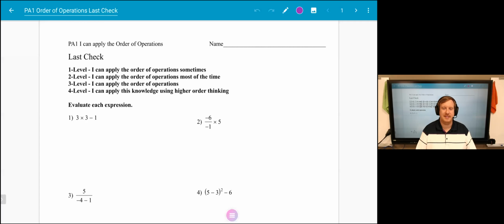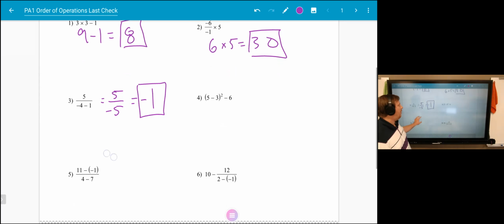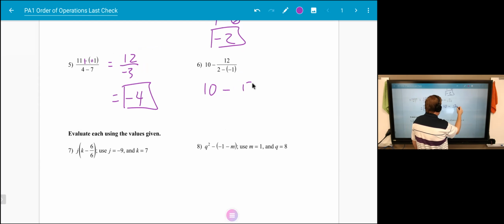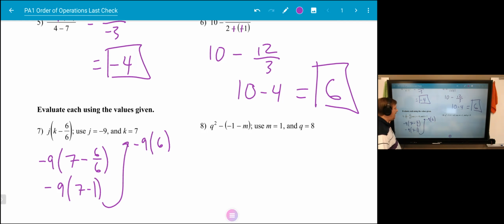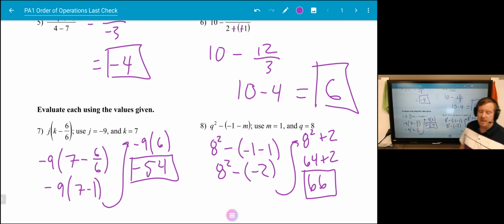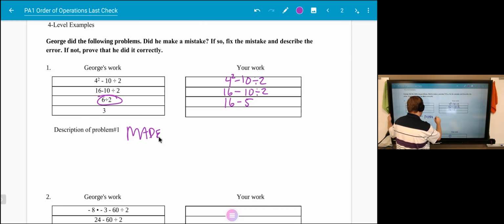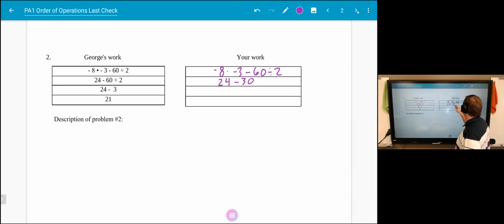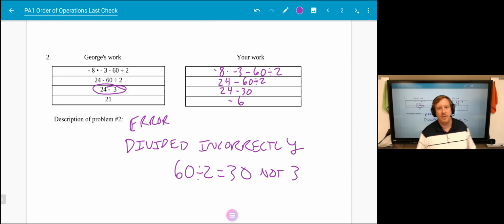PA1 Last Check